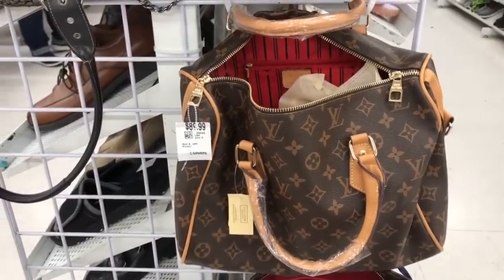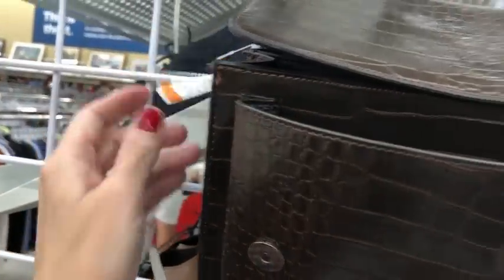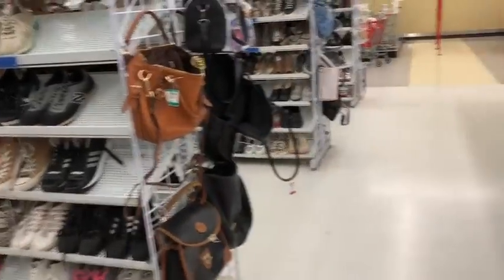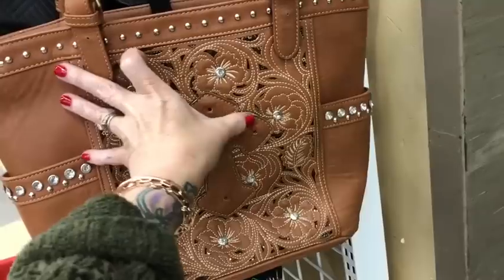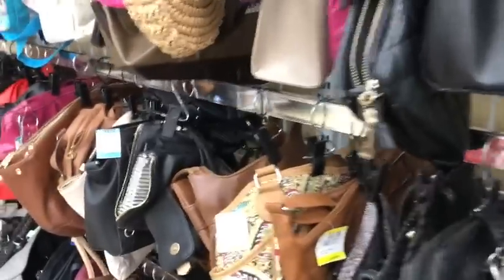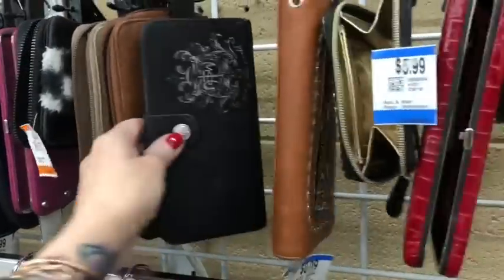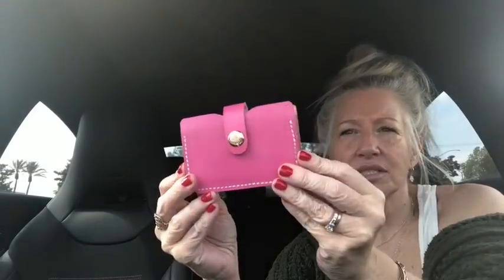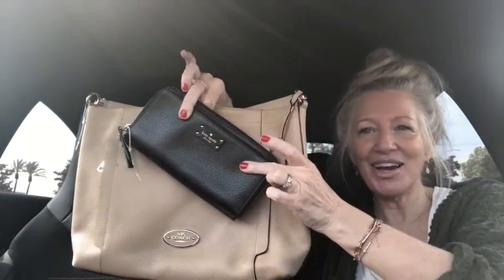Let's Thrift! PURSES!! LOUIS VUITTON 101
KATE SPADE BLACK LEATHER DOUBLE ZIP WALLET: 💥SOLD💥
COACH BEIGE LEATHER HOBO: 💥SOLD💥